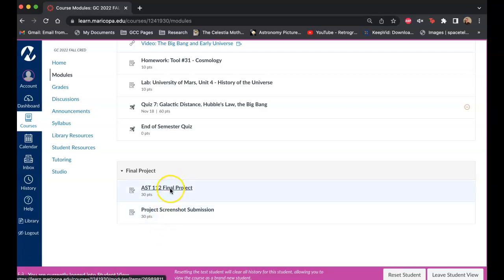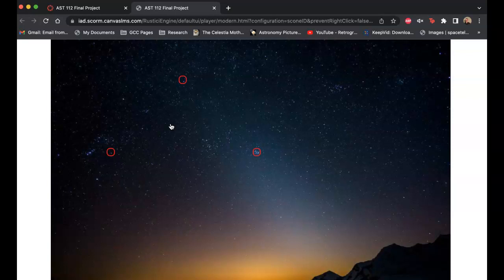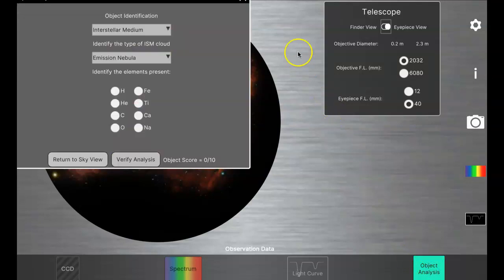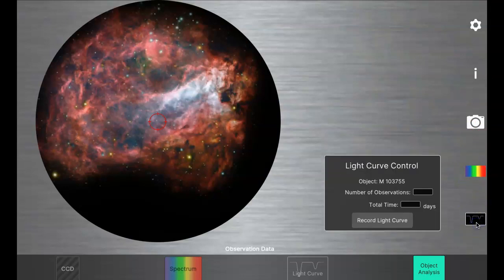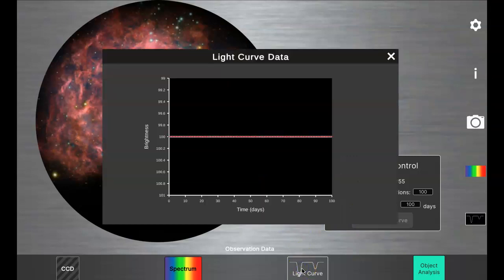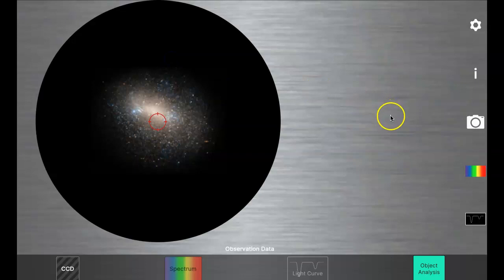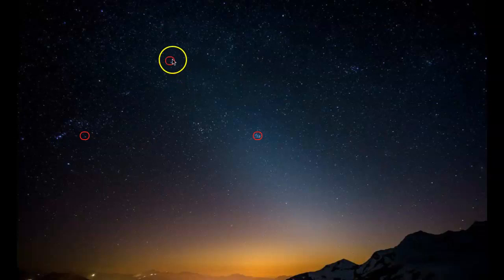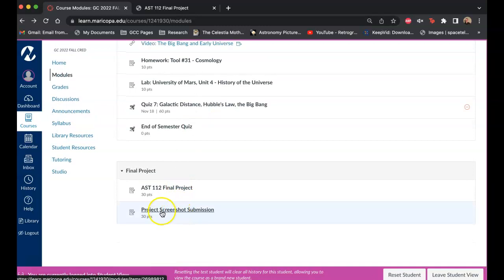How to complete the AST 112 Final Project